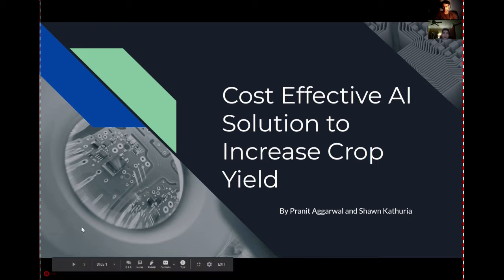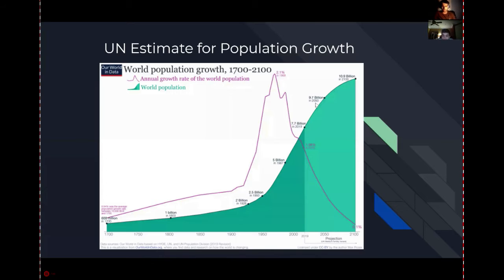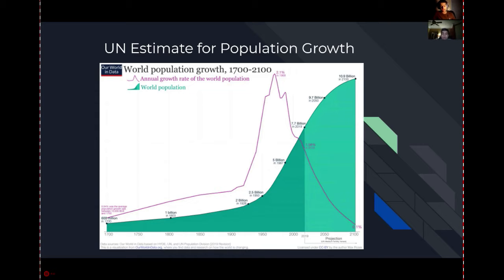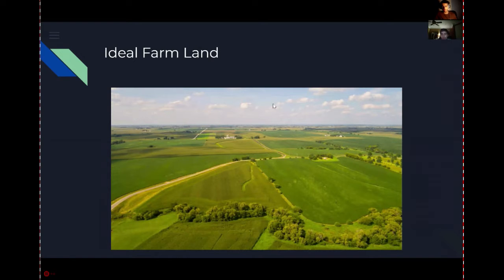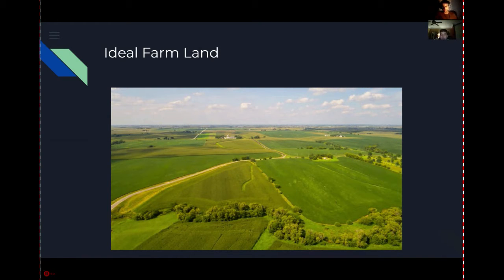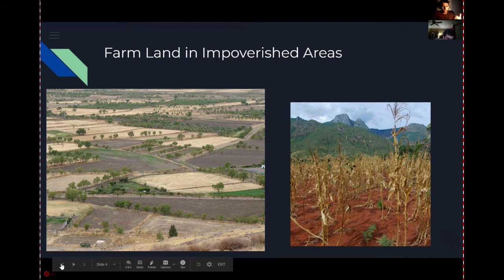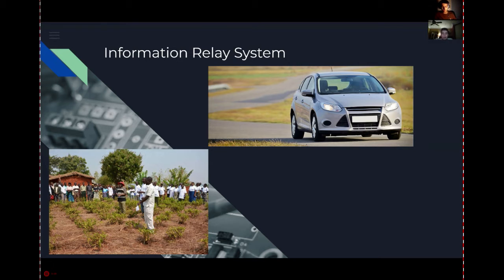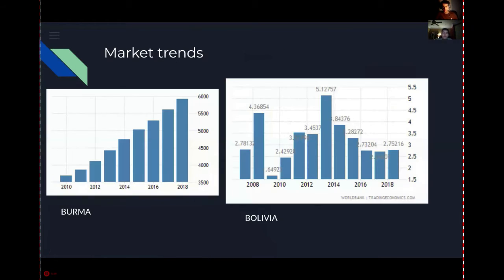AI for Agriculture - Final